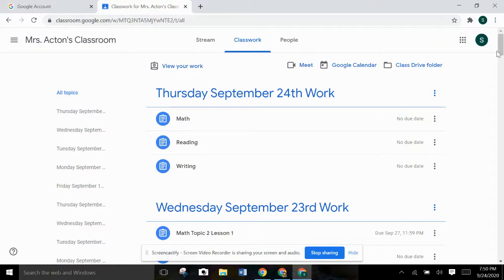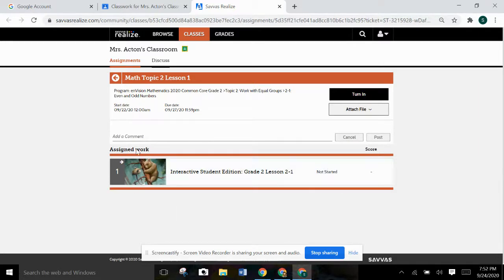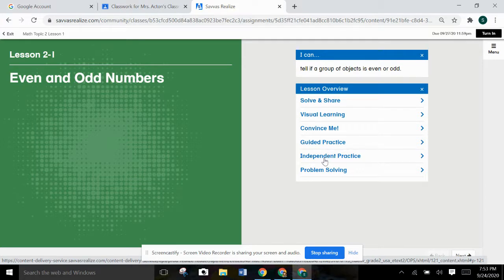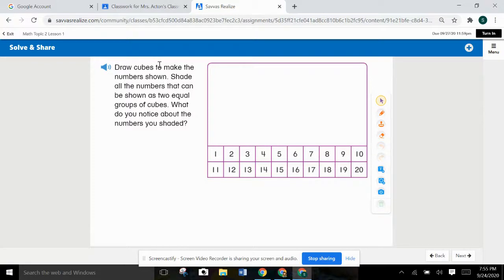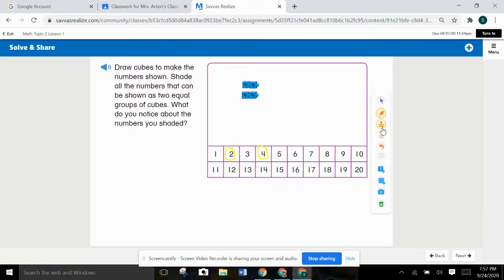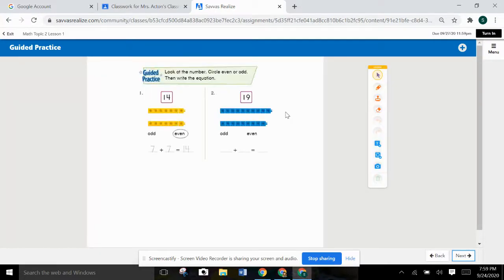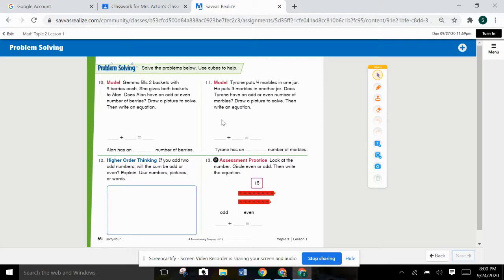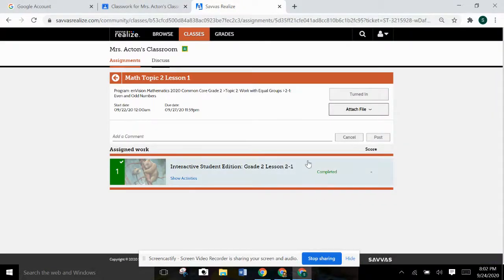Sep 24 Math